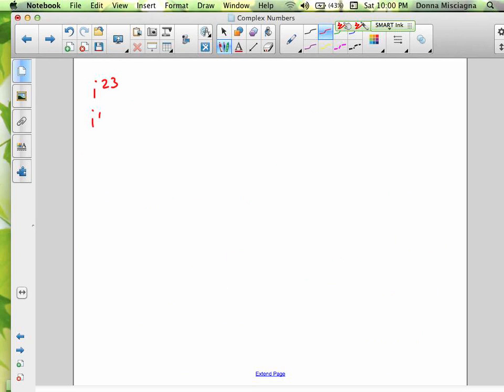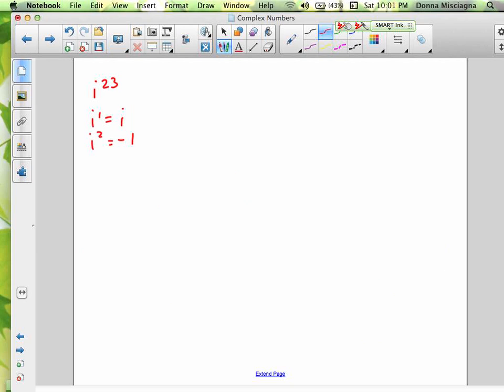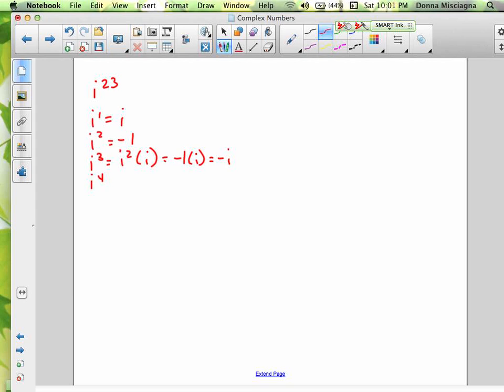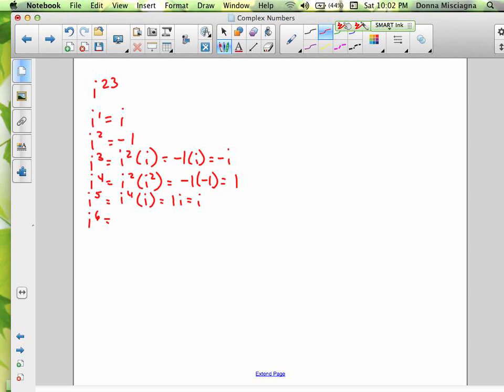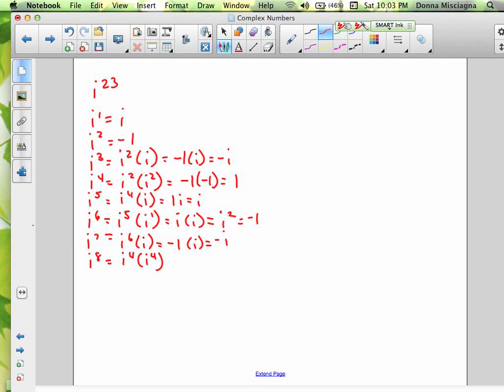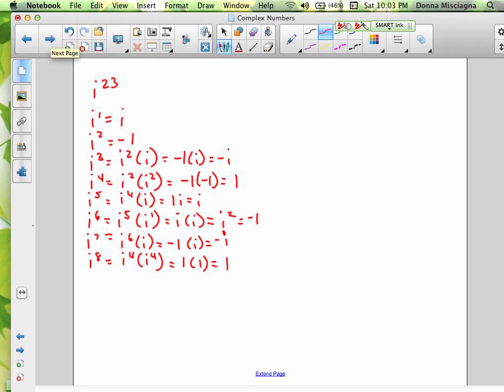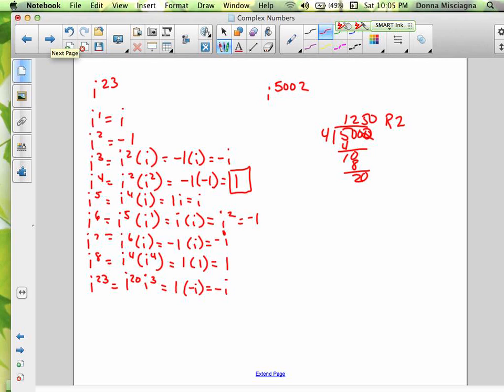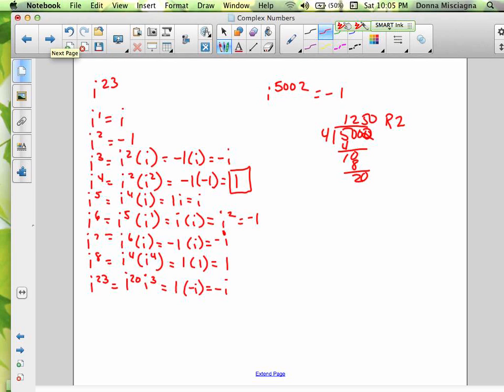Powers of i Broadband